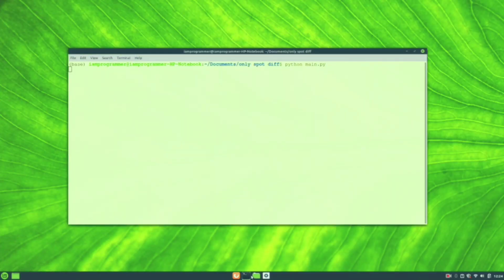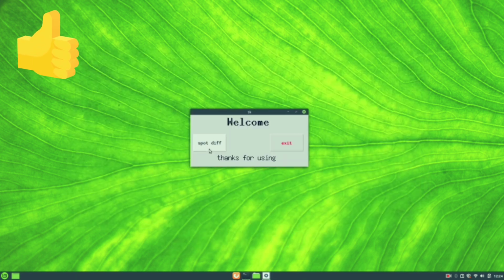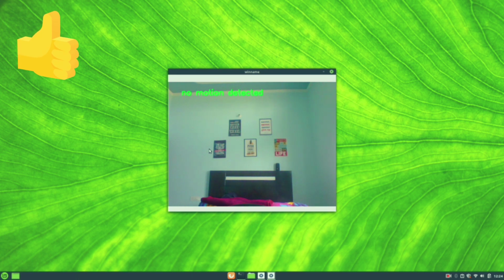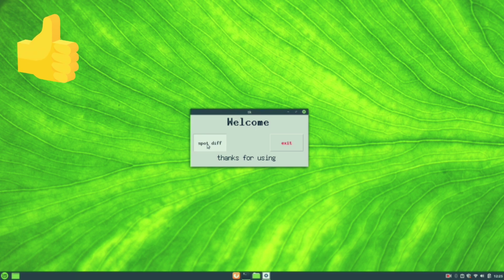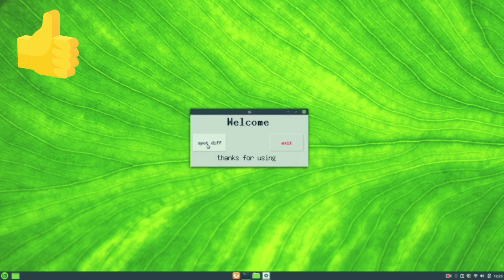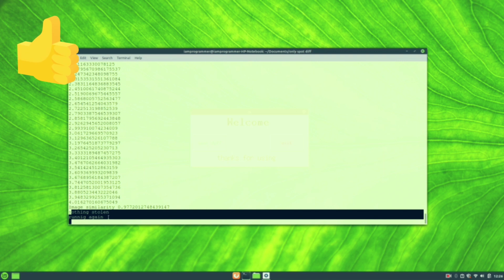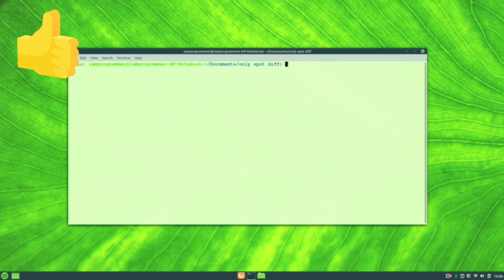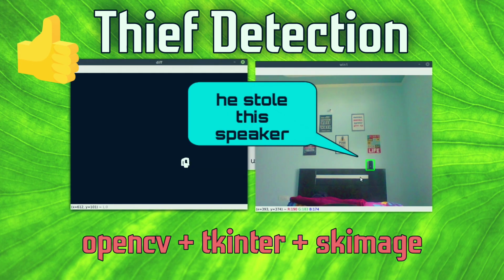Minor project • thief detection • opencv • skimage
Welcome to the new project showcase video.
I have created new project in previous 2 days which can detect thiefs in the frame and send the mails if you want.
It can also detect what things does that thief stole away and not just that it can also be customized as per your needs.
It uses really simple approach for this and uses opencv skimage for this project.
you can use it as your home security or college projects and so on.
Applications of this has no end.
This adds more feature to the todays cctv by making use of python.
its just total of 150 lines of python.
zyou can enhance gui  more as per your needs.

thanks for 30 likes :)